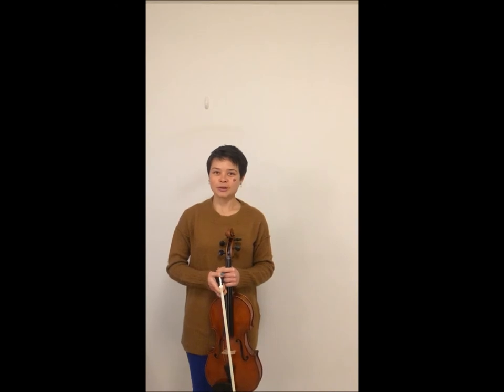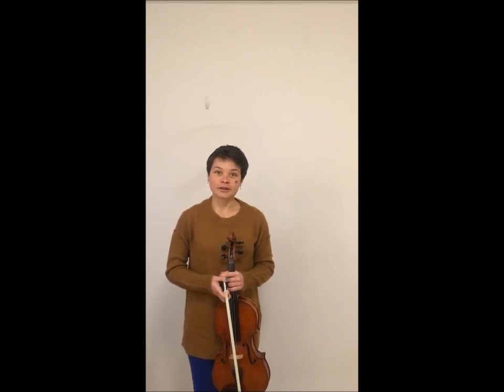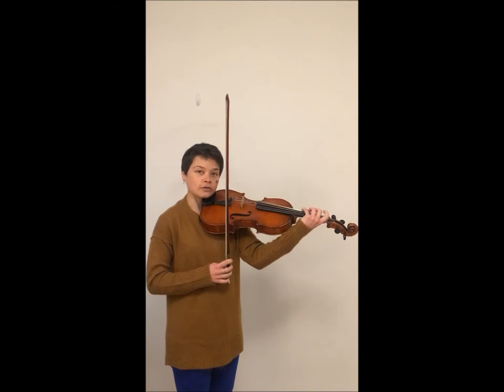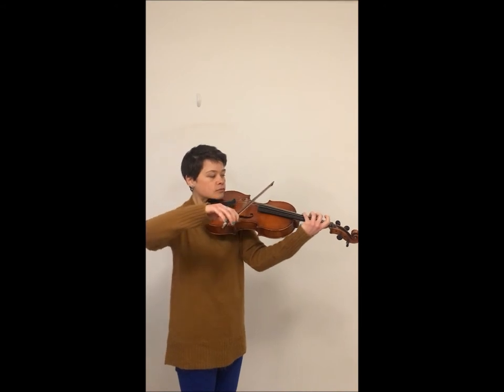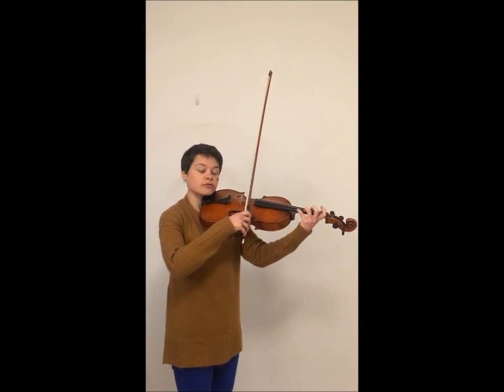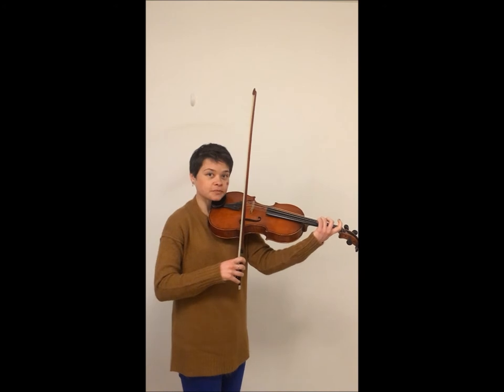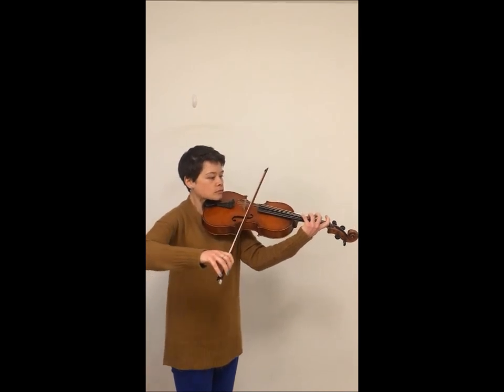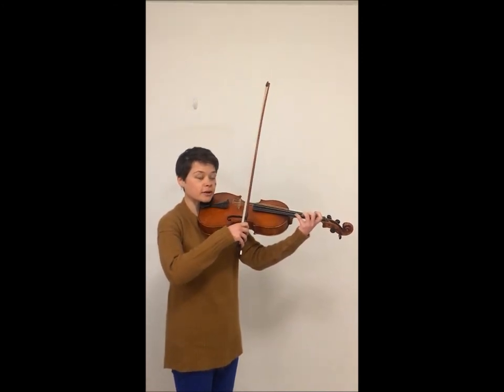Pizzicato technique - LGMS String Resources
Jill Valentine shows three different ways in which you might be required to play pizzicato and demonstrates its proper form.